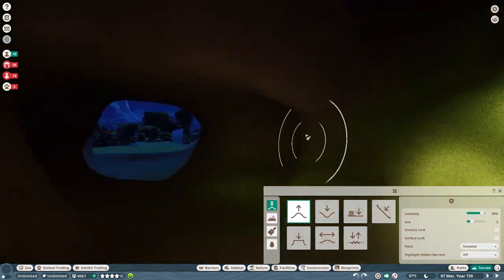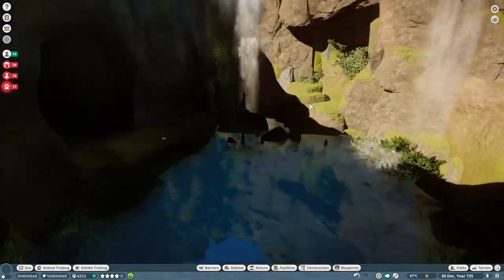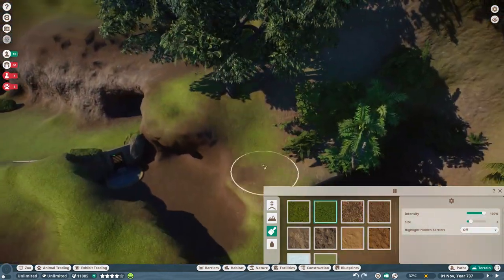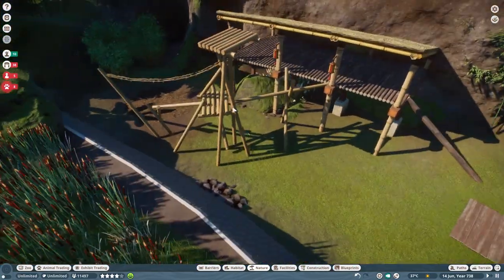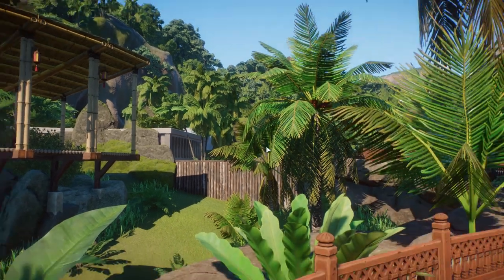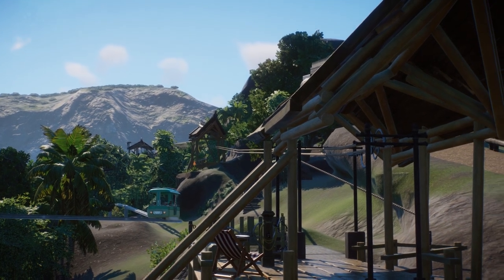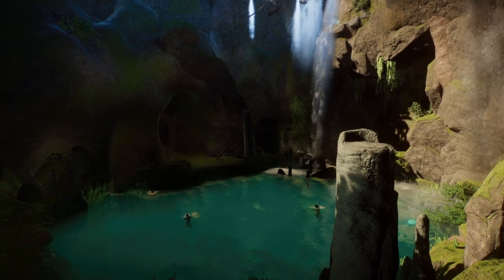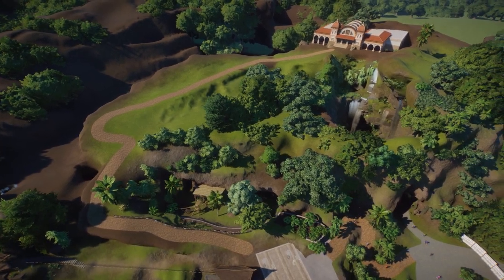Proboscis Monkey Falls | Koali Zoo | Planet Zoo Collab | Ep. 37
Speedbuild | Enclosure | Exhibit | Mike Sheets | Silvarret | Rudi Rennkamel | Iben
In todays Planet Zoo Speedbuild in Koali Zoo we are going to change a lot to the Monkey Area and the Monkey House that @Silvarret did over a year ago. With @DeLadysigner and @Iben we are talking you through the process of landscaping, change in the layout and a lot more random things

SOCIALS:
Guilded

Epedemic Music Sound.
Specs:
i9 10850k
RTX 2080Ti
64GB DDR4